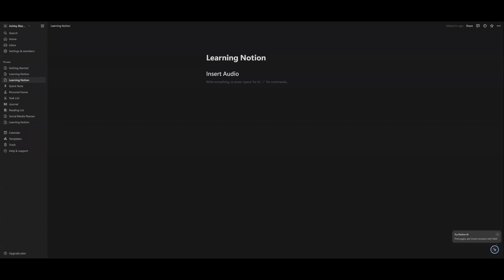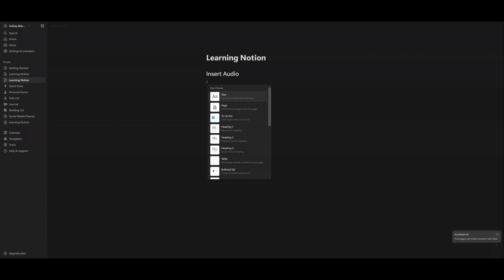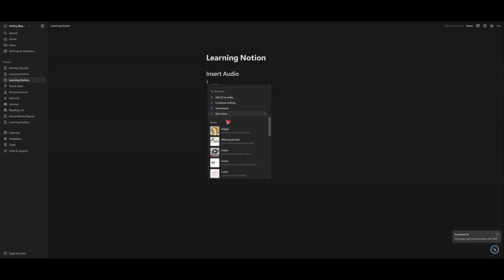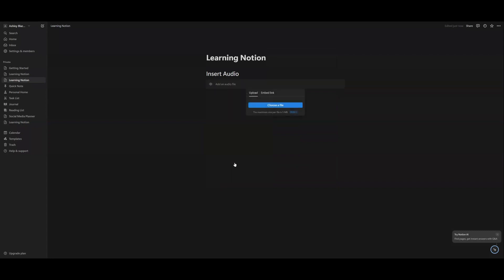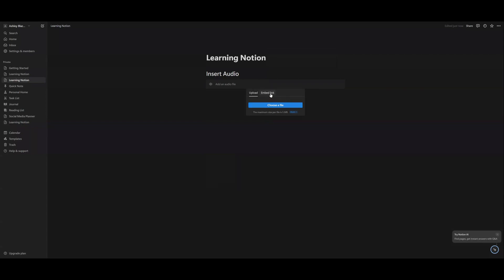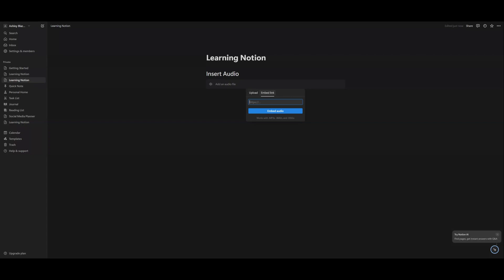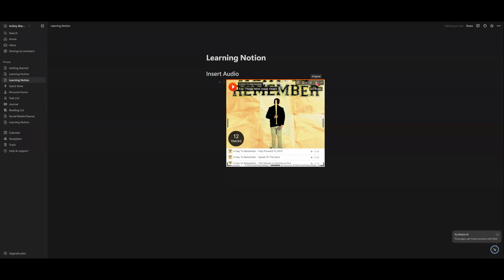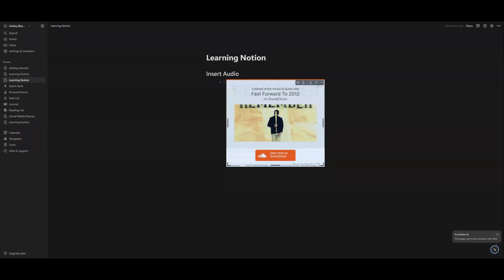Notion Basics: Inserting Audio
Welcome to my guide on using the Audio feature in Notion! In this quick tutorial, I'll show you how to add audio files to your workspace, making it easier to organize and access your audio content.

By the end of this tutorial, you'll be able to use the Audio feature within your Notion workspace, enhancing your ability to manage and utilize audio resources effectively.

If you're ready to improve your Notion skills, let's dive right in!